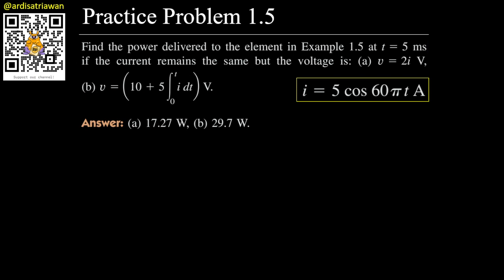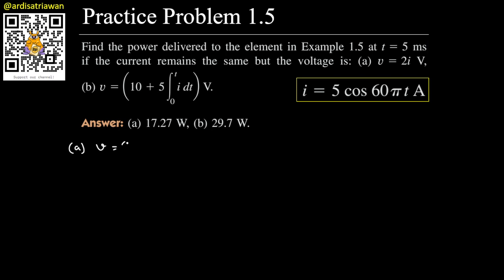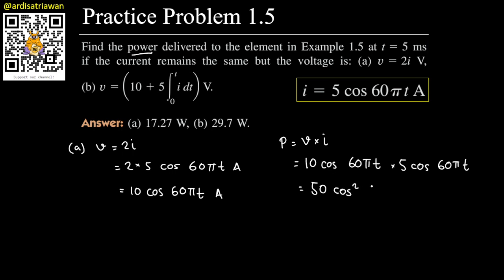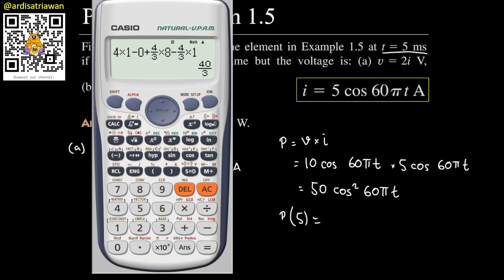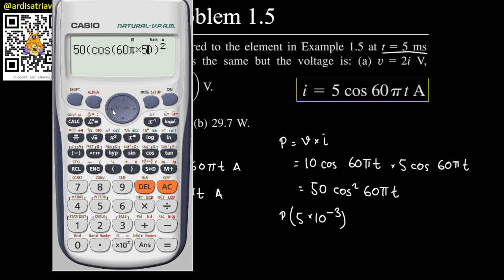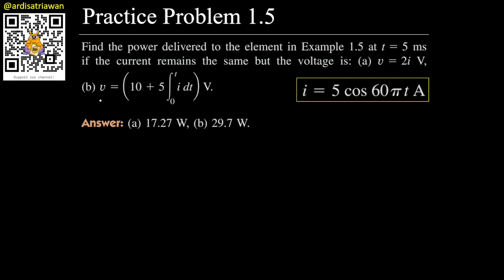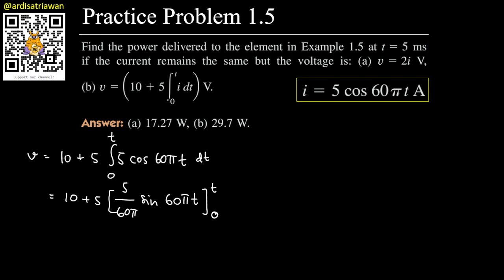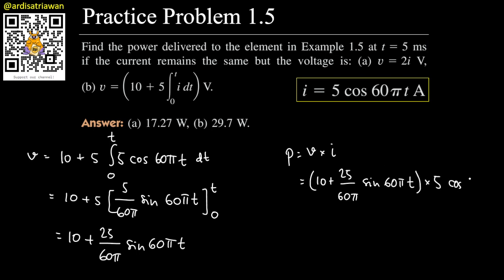Practice Problem 1.5 - Fundamental of Electric Circuits (Sadiku) 5th Ed [English - Dark Mode]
Find the power delivered to the element in Example 1.5 at t =5 ms if the current remains the same, but the voltage is: (a) V = 2i (b)

Answer: (a) 17.27 W, (b) 29.7 W